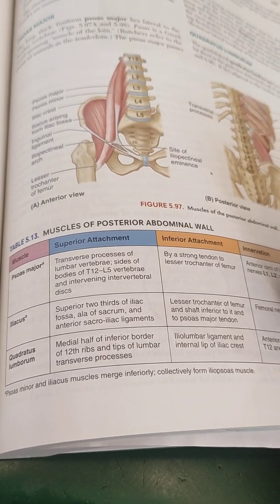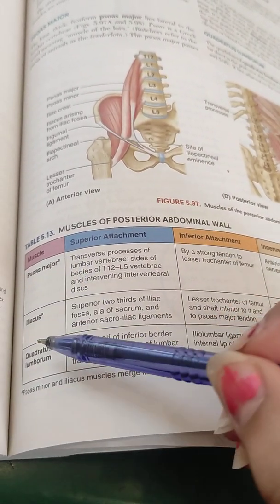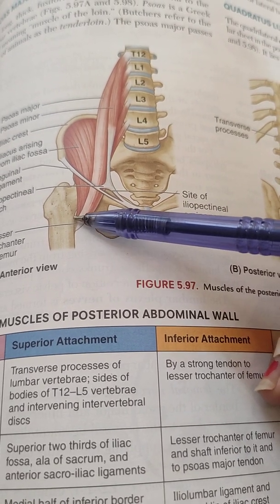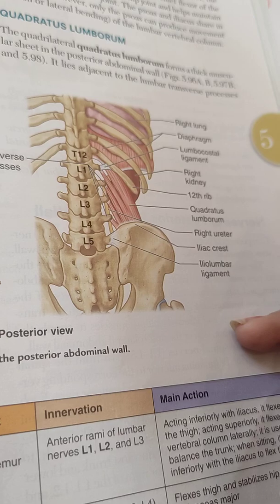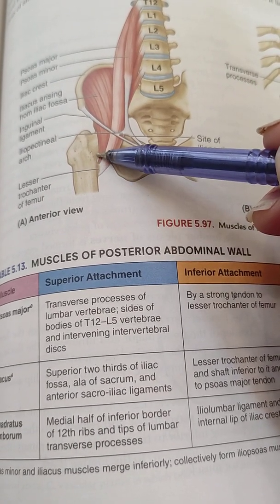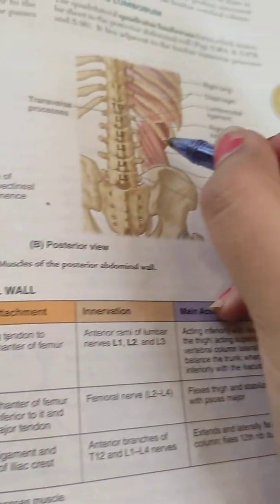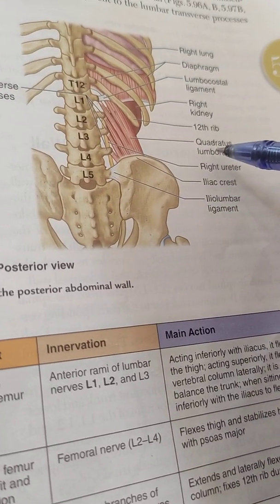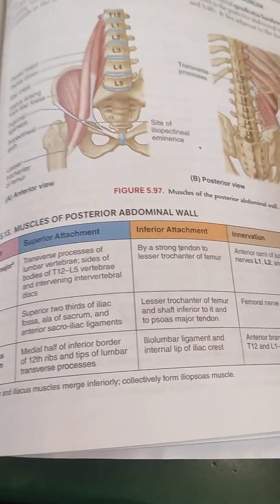muscles of the posterior abdominal wall | abdomen pelvis